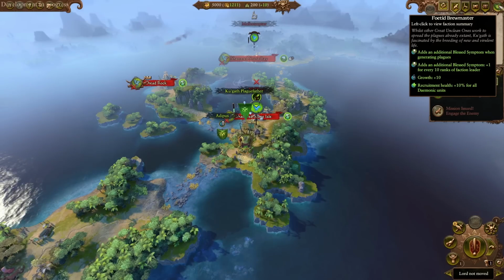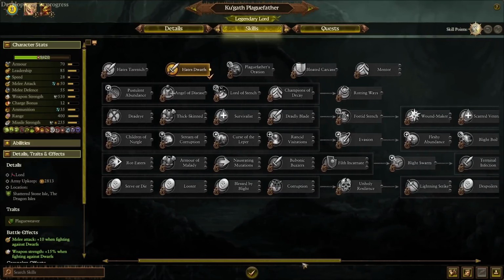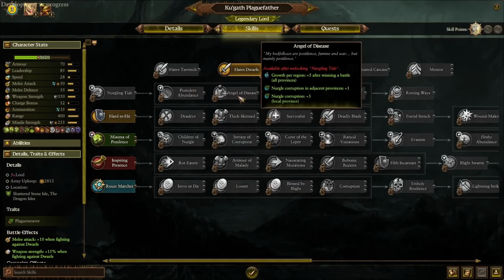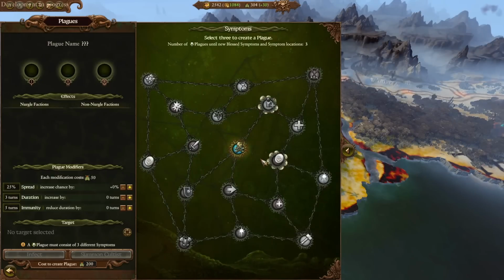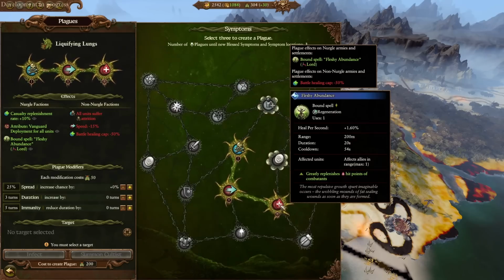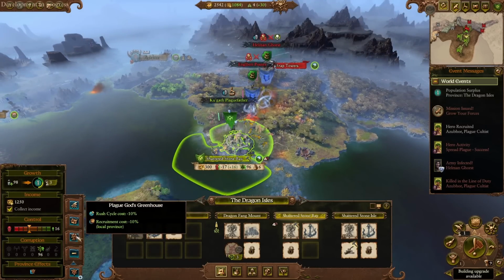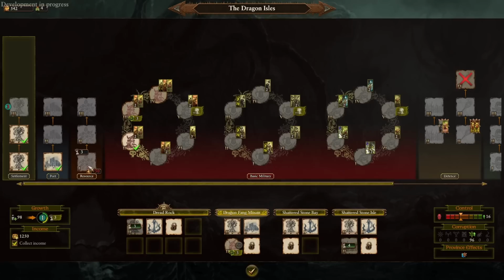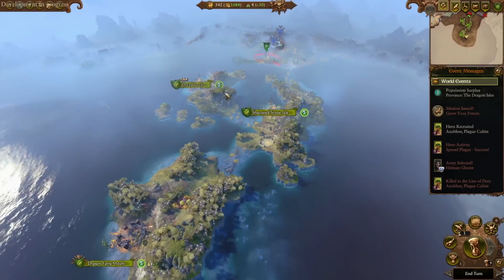Can Ku'gath Crumble the Zombie Plague at Long Last? How the Plaguefather has Changed in 5.0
Fanatical link for extra discounts off of Shadows of Change, WH3, DLCs, and more while supporting the channel (may not be available depending on your country)

Catch me live on Twitch where we stream regularly and talk about Warhammer Lore and play lots of games

Thanks to Creative Assembly for all of their diligent work going into Warhammer 3 and for allowing me to cover everything.